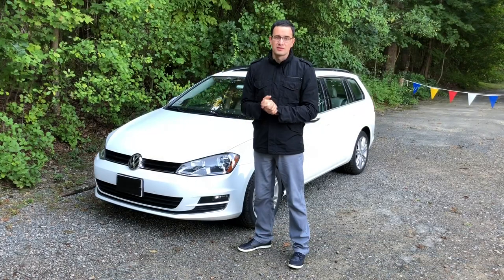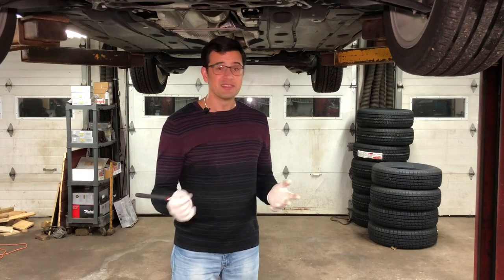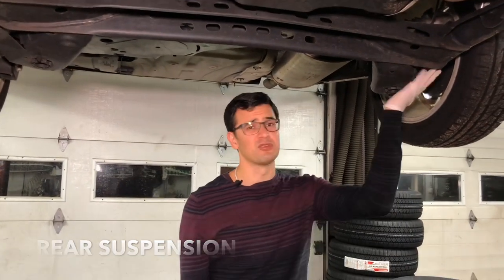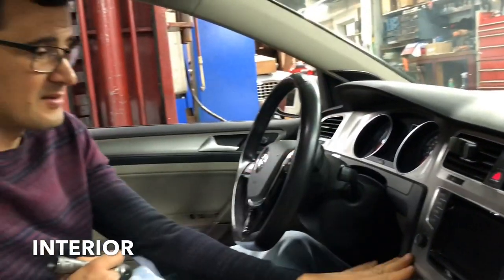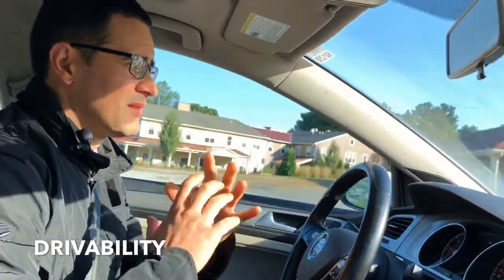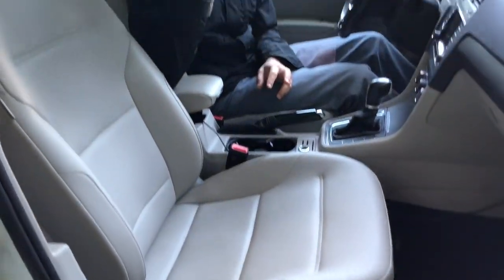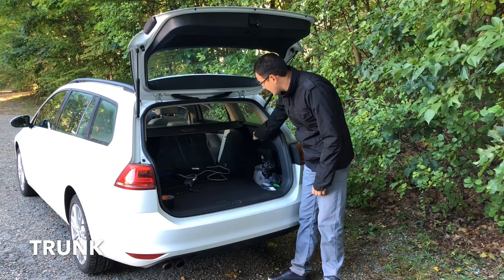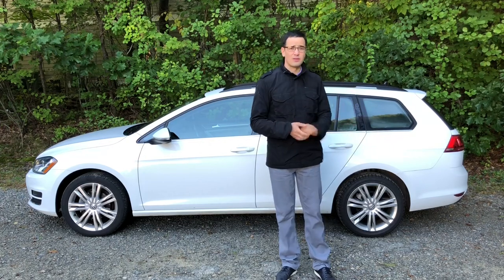2015 Volkswagen Golf Sportwagen Review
Volkswagen started to build 7th generation of Golf in 2012 but sales in US started only in 2014. Golf Model or Sportwagen got new diesel engine with DEF and bigger trunk space compared to previous generation. It has the same interior as on regular VW Golf but the same cheap rear suspension as on VW Jetta which reduced Sportwagen handling quality.

In this video we will talk about:

- Interior and exterior design and quality

- Engine power

- Driveability

- Rust protection

- Cargo space

- Rear suspension

- Noise insulation

We are happy to see your comments and suggestions on how to make our videos better!